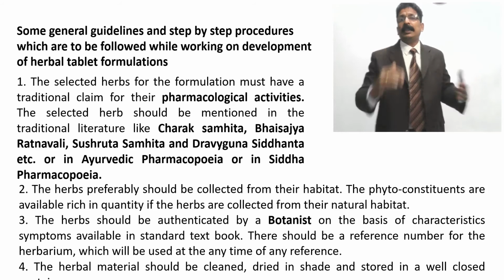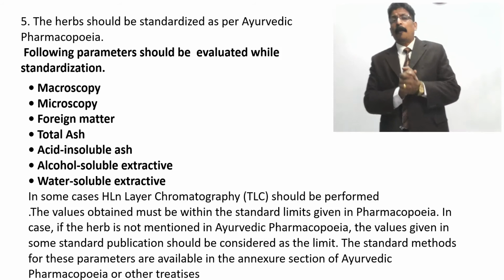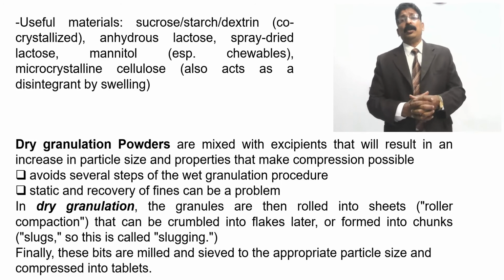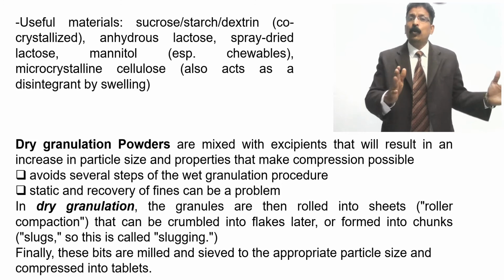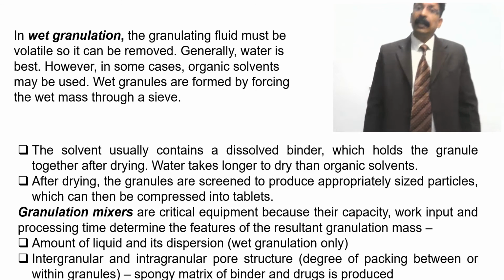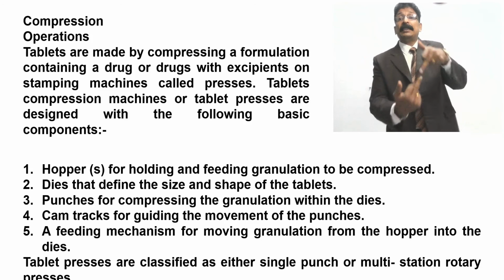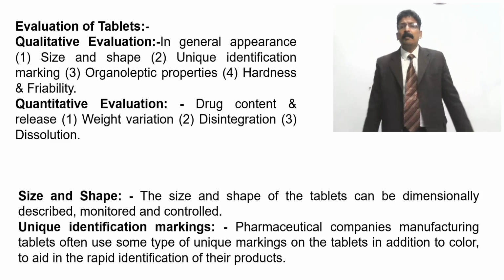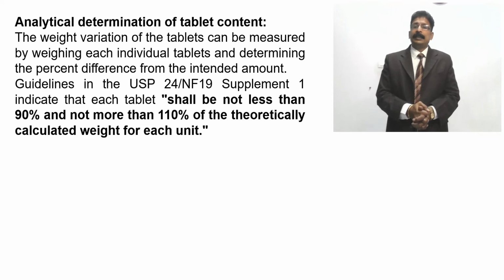Herbal Tablets herbal tablet herbal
Herbal Tablets